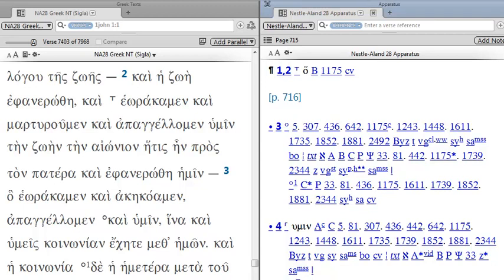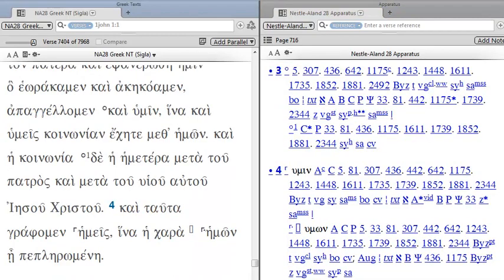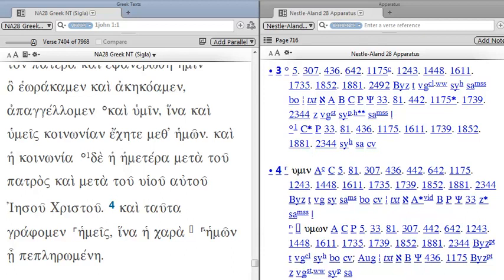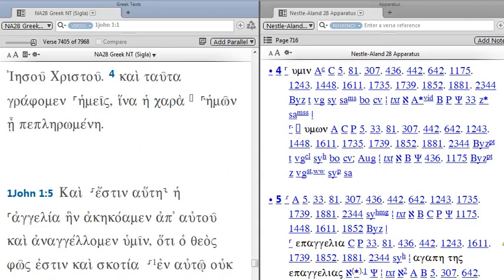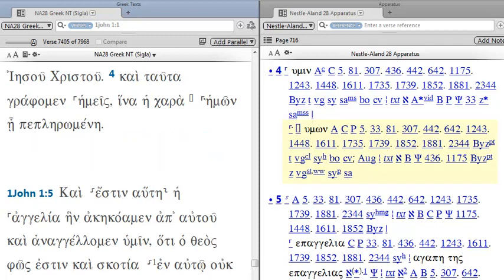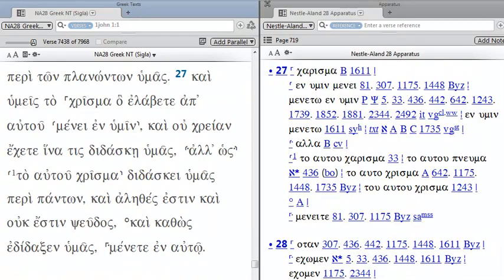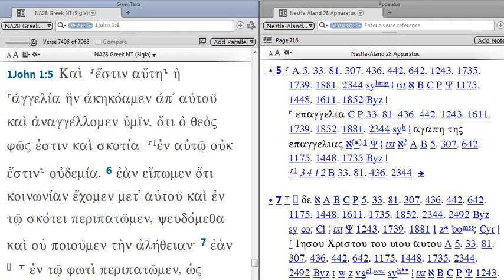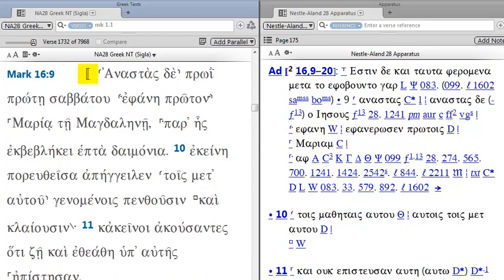8 - Understanding the Symbols in Nestle Aland-28